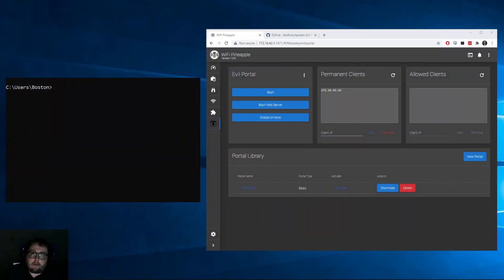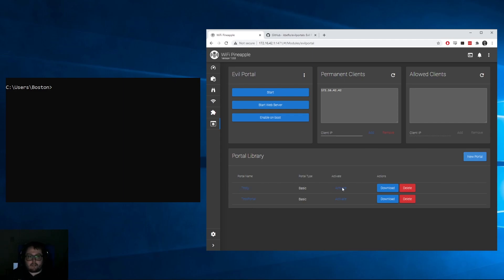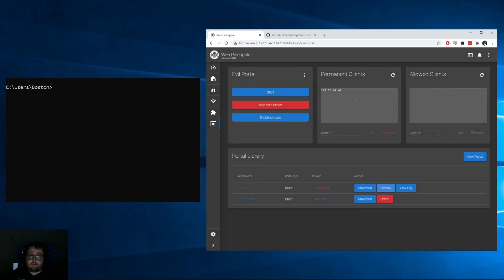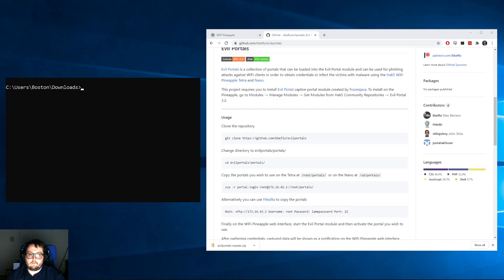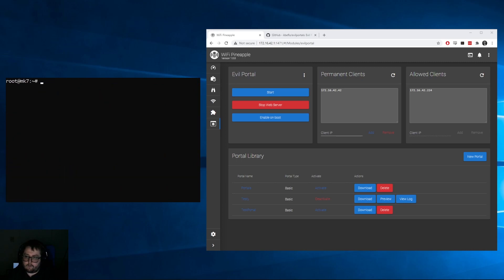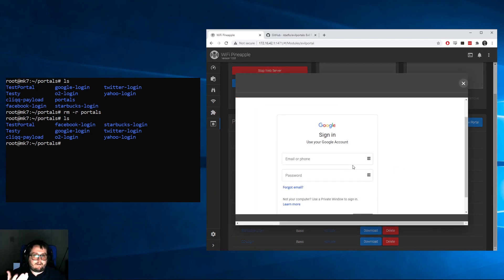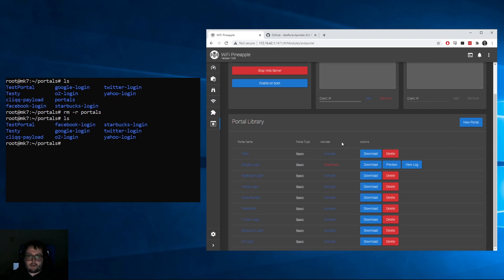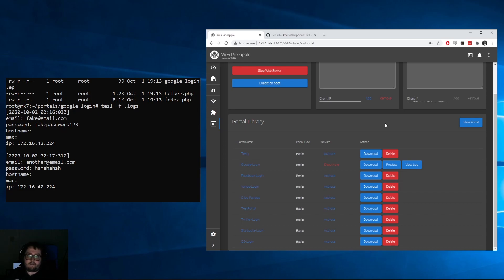WiFi Pineapple Evil Portal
In this episode we review the Evil Portal module for the WiFi Pineapple MKVII.